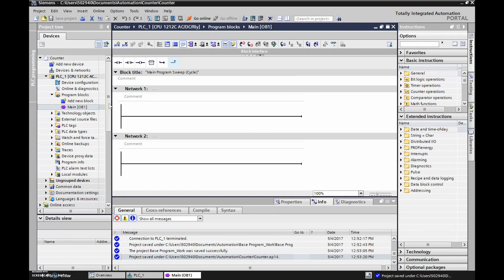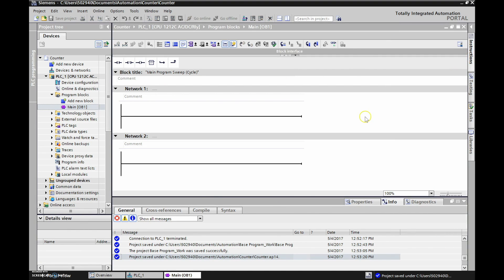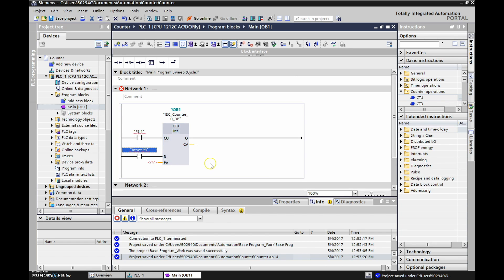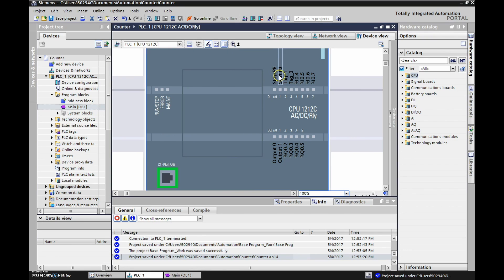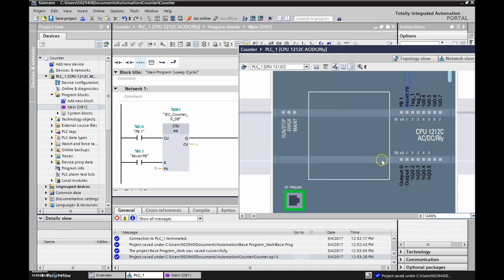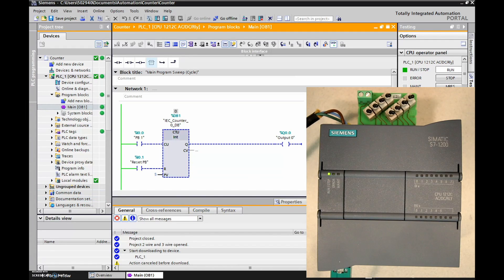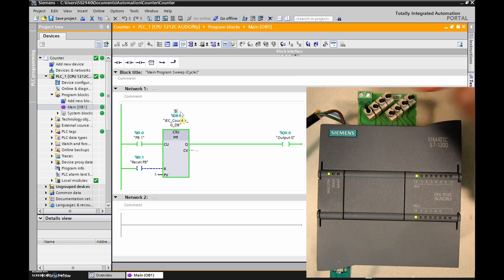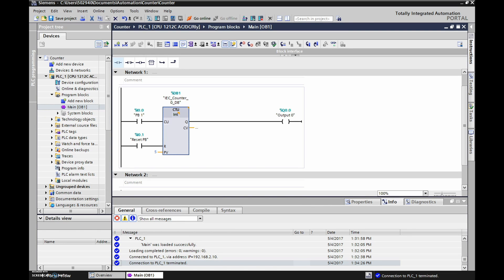Siemens TIA Portal Tutorial (CTU Counter)